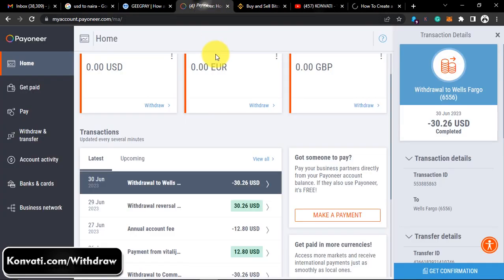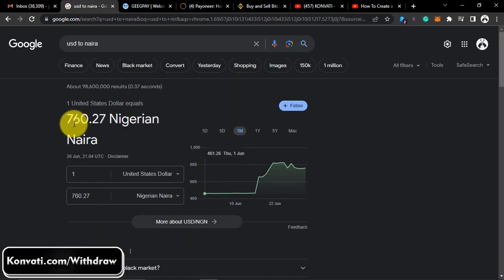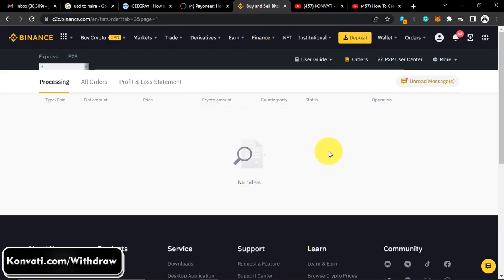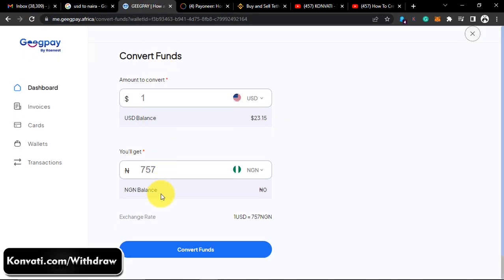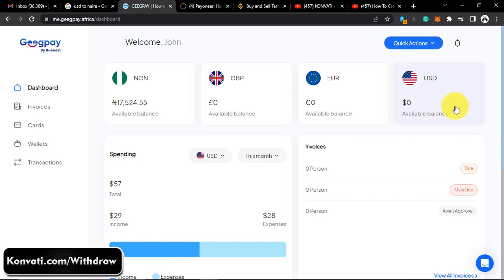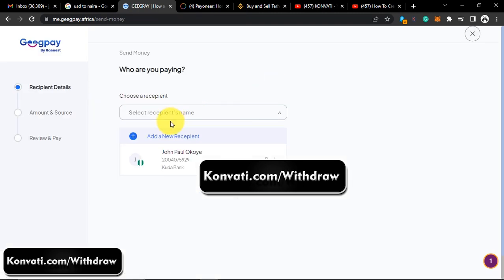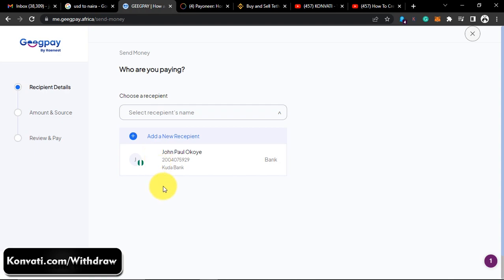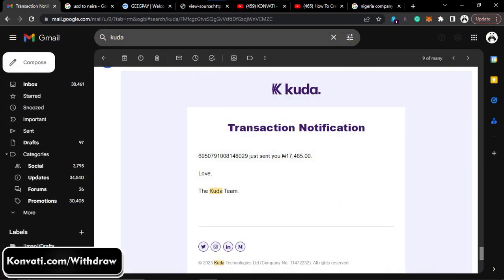How To Receive And Withdraw Your USD Dollars To Nigerian Bank Using Black Market Rate (2023)